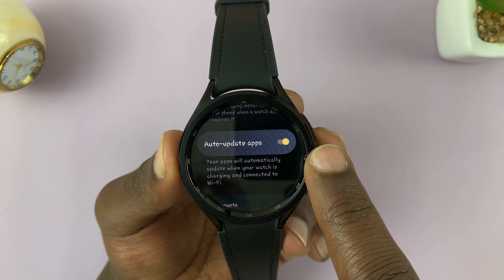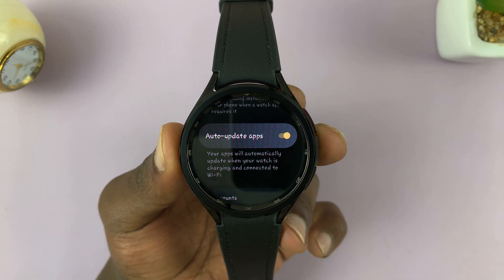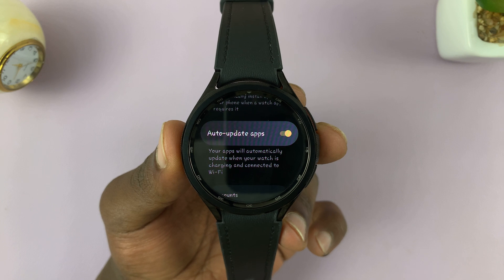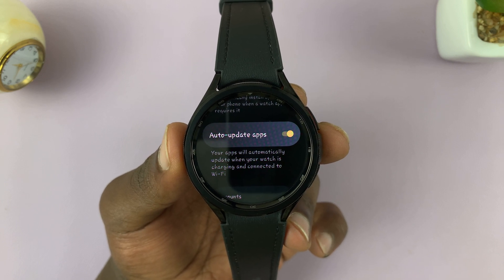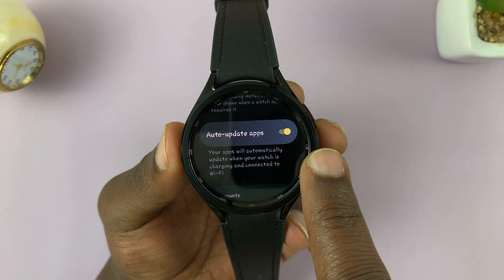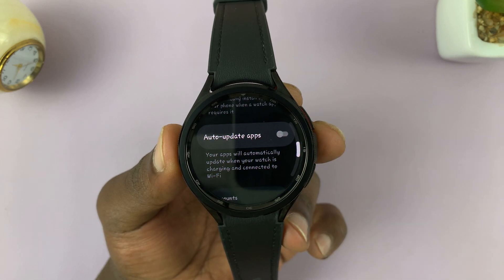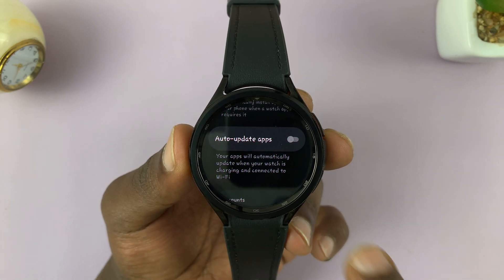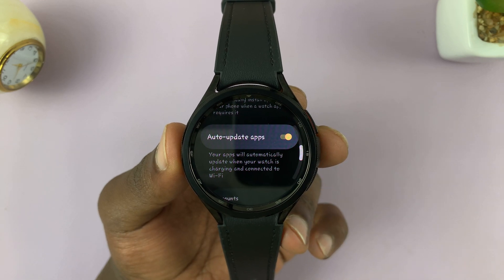How To Enable /Disable Automatic App Updates On Samsung Galaxy Watch 6 /6 Classic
Learn how to enable and disable automatic app updates on the Samsung Galaxy Watch 6 and 6 Classic.

Automatic updates can ensure that your apps are always up-to-date with the latest features and security patches. However, there may be times when you want to control these updates manually.

In this tutorial video, we will guide you through the process of enabling or disabling automatic app updates on your Samsung Galaxy Watch 6 or 6 Classic.

To Enable Automatic App Updates On Samsung Galaxy Watch 6
Press the home button to wake your Wattch
Go to the Google Play Store
Scroll to the bottom and tap on Settings
In the Settings menu, find the "Auto-update apps" option
Tap the toggle icon to the ON position

To Disable Automatic App Updates On Samsung Galaxy Watch 6
Tap the toggle icon to the OFF position

Cell Phone Tripod Adapter